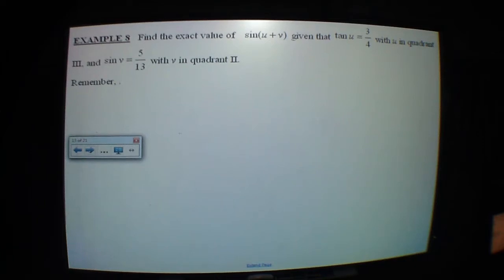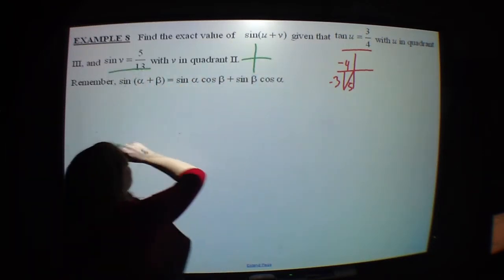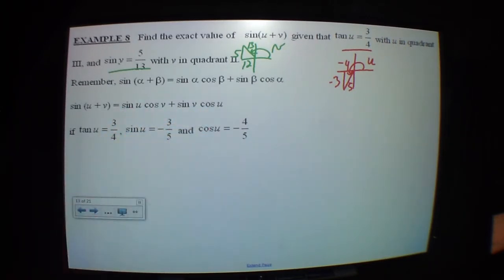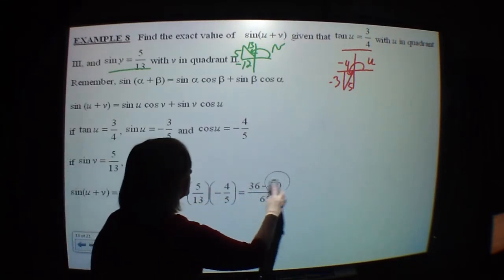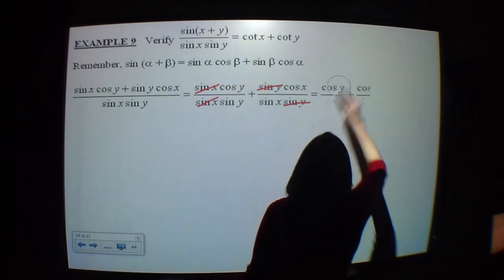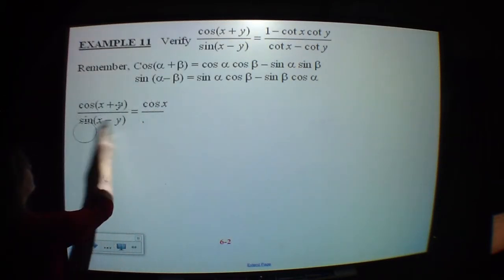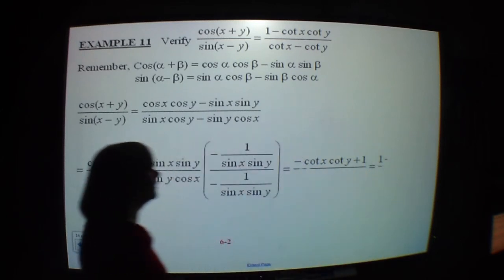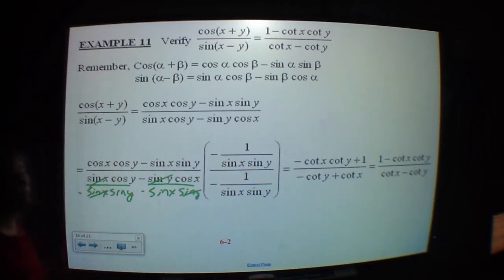6-2 video part 3